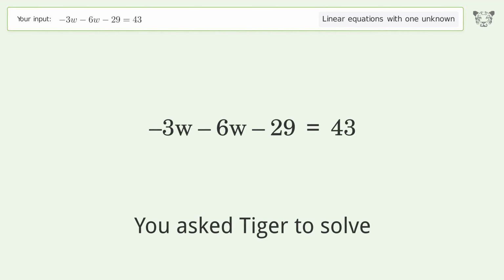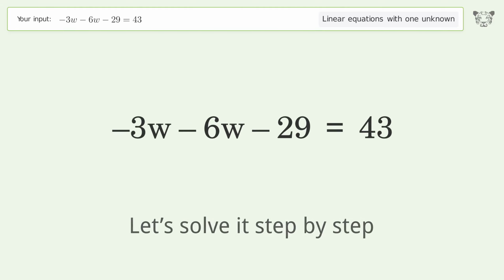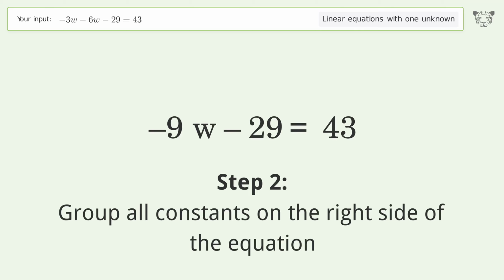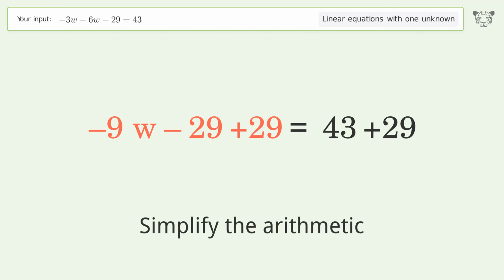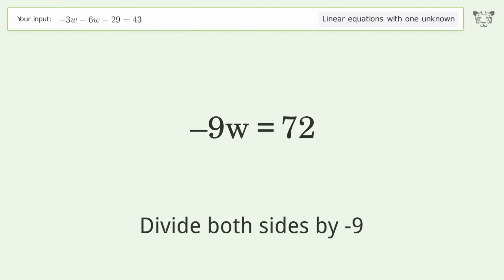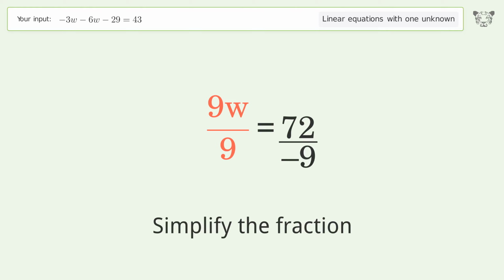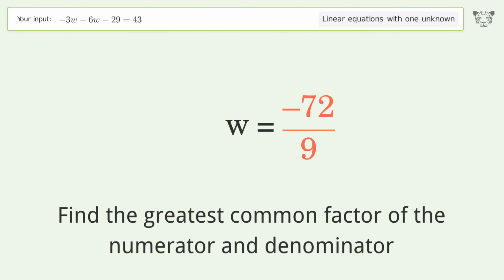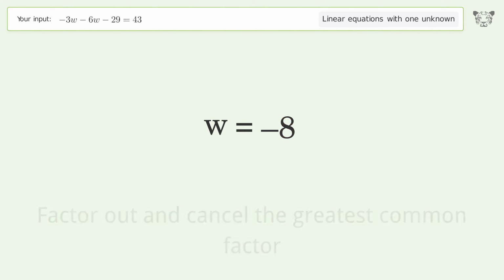Solve -3w-6w-29=43: Linear Equation Video Solution | Tiger Algebra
Struggling with -3w-6w-29=43? Watch our step-by-step video on Tiger Algebra to master this linear equation effortlessly. Also check out for more tips and tricks for dealing with linear equations with one unknown